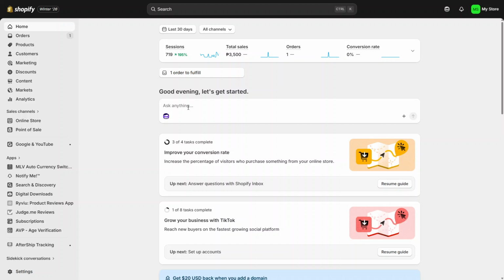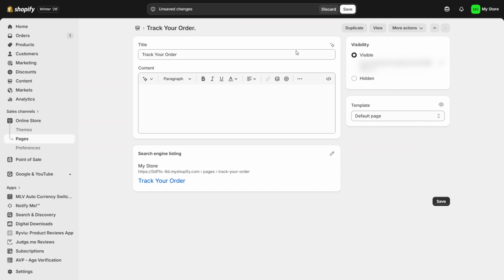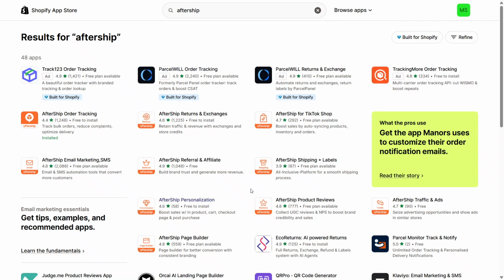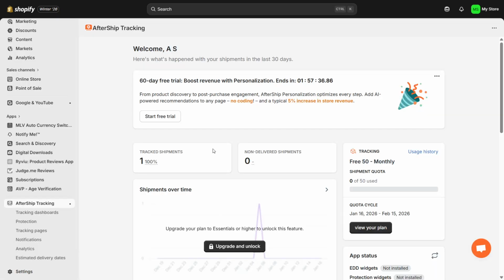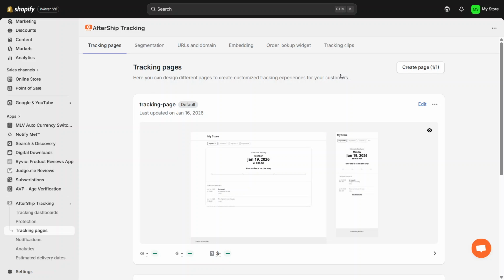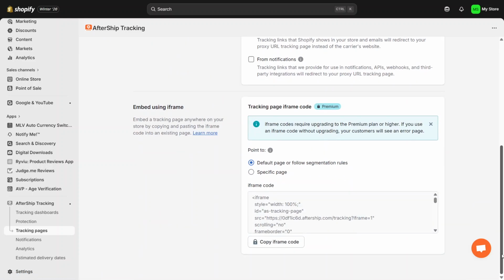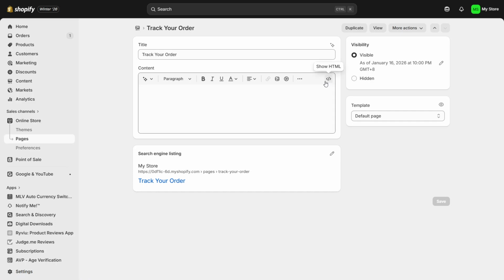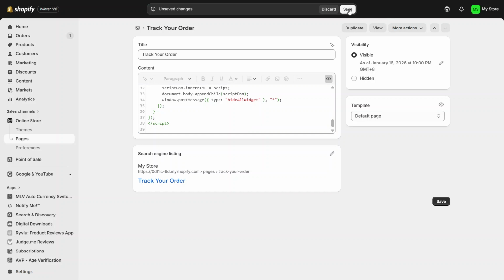How to Add an Order Tracking Page on Shopify (2026) | Orders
This video shows how to add an order tracking page on Shopify using the correct method that works in 2026. You’ll learn how order tracking works in Shopify and how customers can view their order status using a dedicated tracking page.
We walk through the setup step by step, showing how tracking pages are enabled, how customers access them using order details, and how the page appears on the storefront. This is useful for reducing customer support requests and giving customers real-time visibility into their orders.
The tutorial matches the current Shopify interface so you can follow along exactly as shown. If older guides don’t match what you see in your admin, this video shows the current, reliable way to add an order tracking page on Shopify.